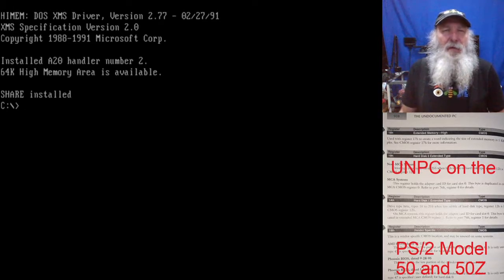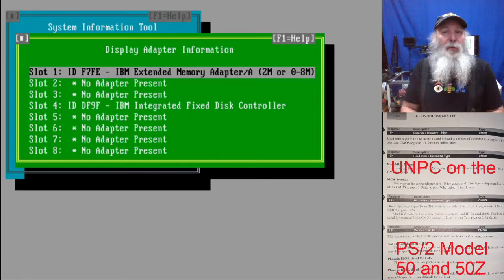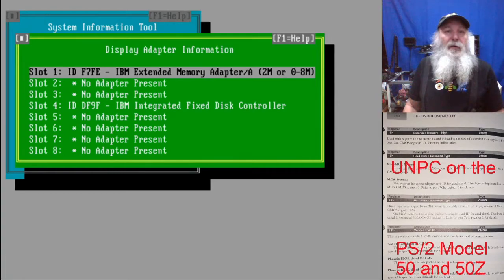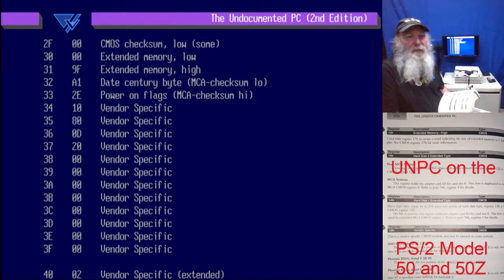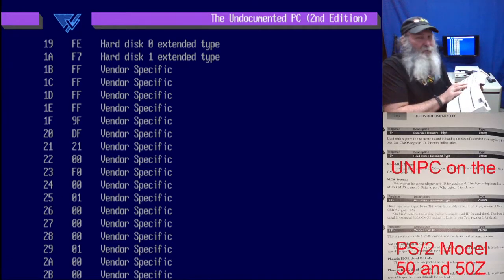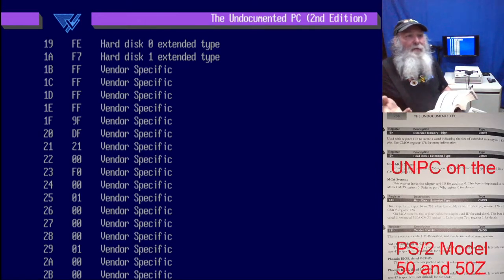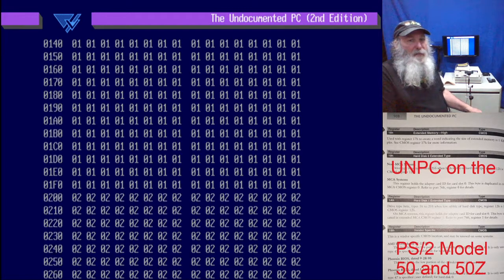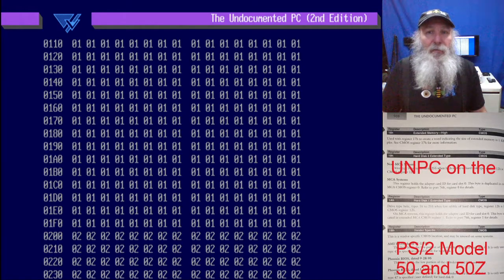Using "UNPC" software to show microchannel settings on the PS/2 Model 50Z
After the System Information Tool reported EIGHT microchannel adapter slots on a PS/2 Model 50Z, I wanted to show some details to microchannel systems, and how features can be truncated on the Model 50 and 50Z.

My "CheckMCA" routine, "Extended MCA CMOS" register 018Eh would usually contain the number of microchannel "slots"

"The Undocumented PC", by Frank van Gilluwe, First Edition ISBN: 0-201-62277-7

Second Edition (latest version) ISBN: 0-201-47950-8

"The Microchannel Handbook" by Chet Heath (the "Father" of microchannel) and Winn L. Rosch, ISBN: 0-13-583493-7